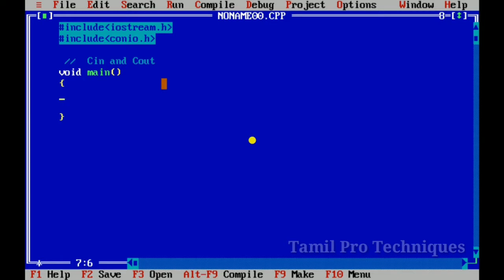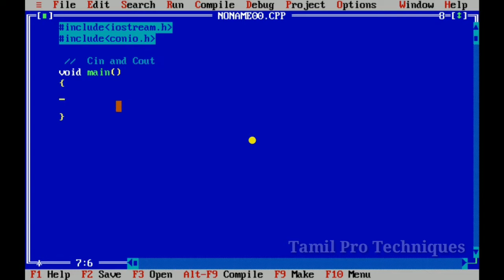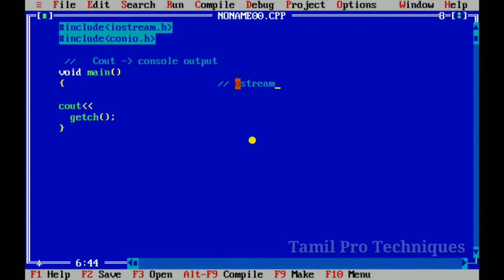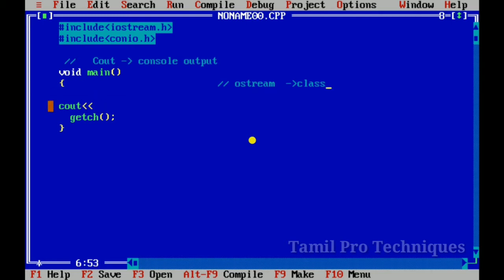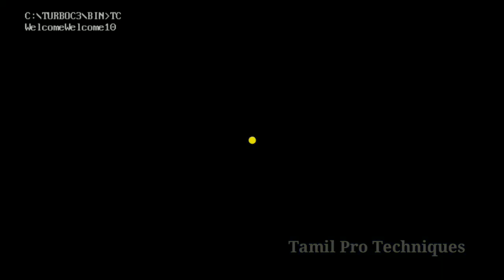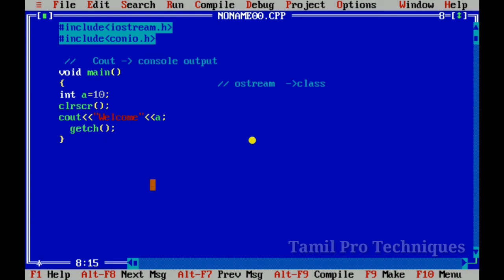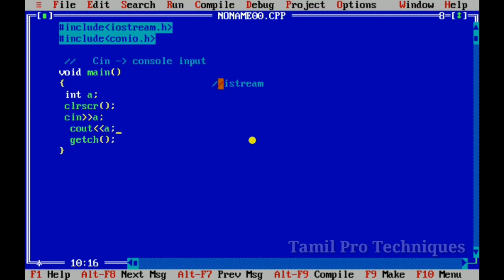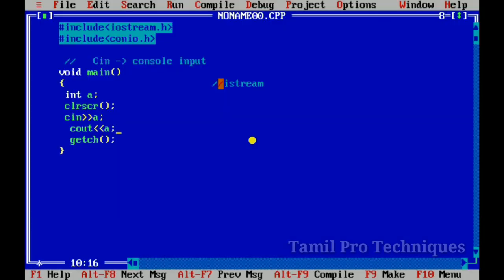4. Cout and Cin in Tamil